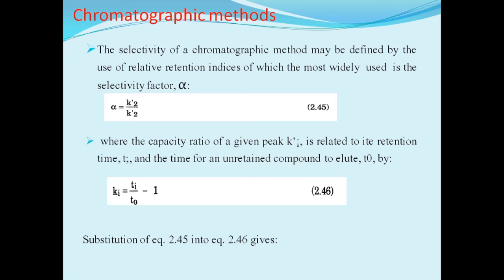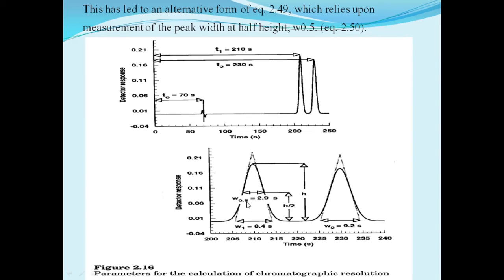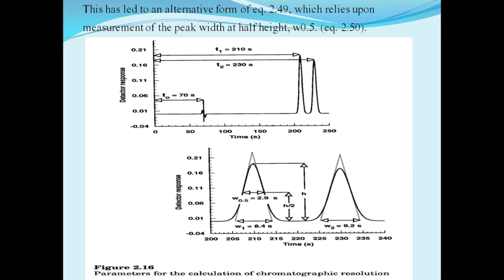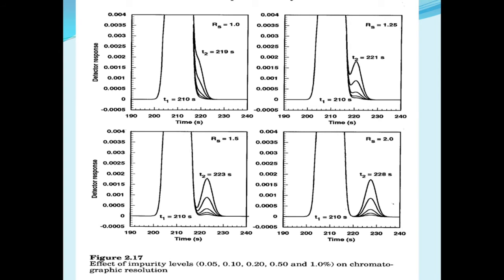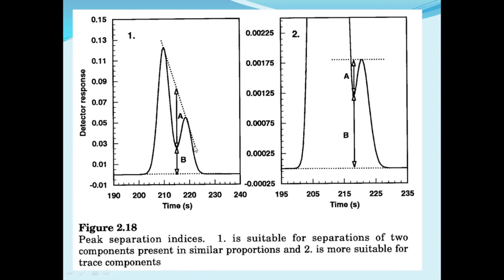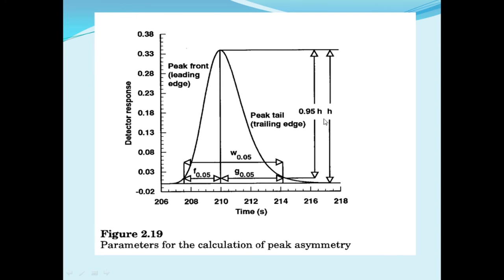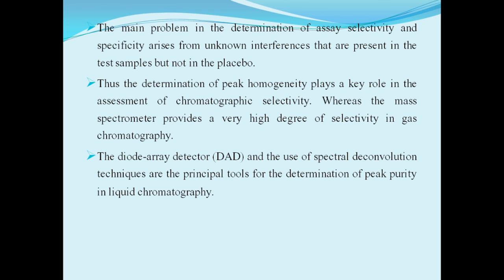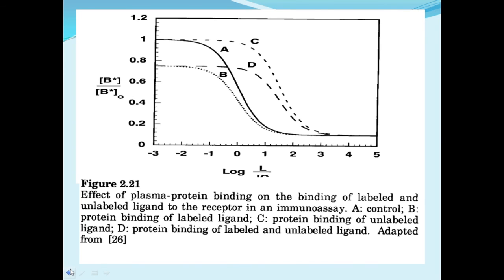M.Sc. II ANACHE | CCTP 8 CHA 391 Analytical Method Development and Extraction Techniques | VD Jadhav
electivity and specificity ,Chromatographic methods,Number of theoretical plates(N),Peak Separation Index,Tailing factor.